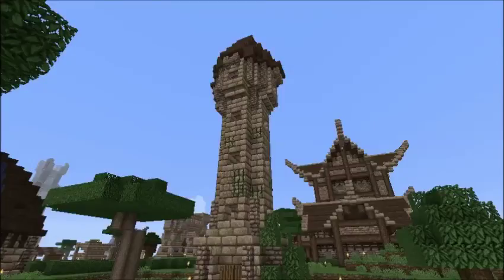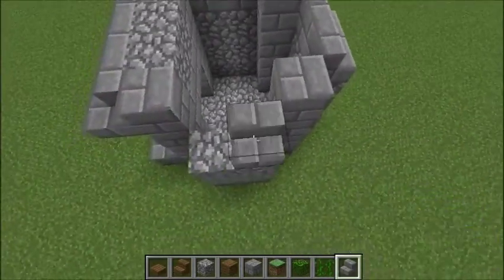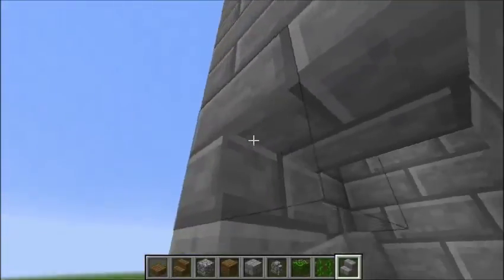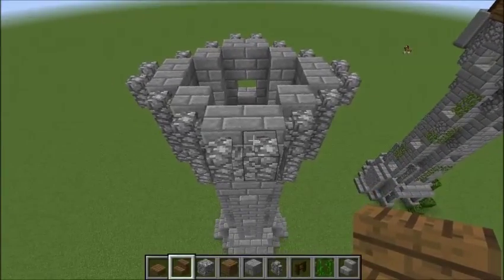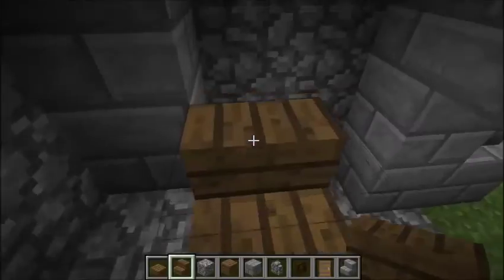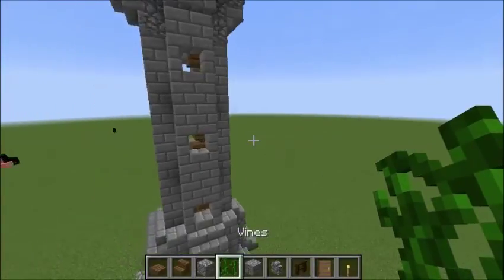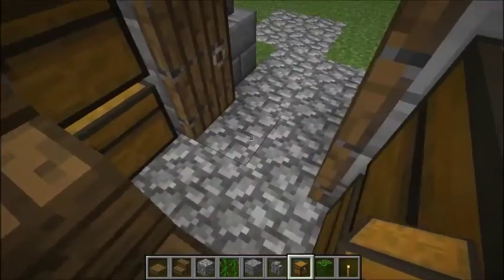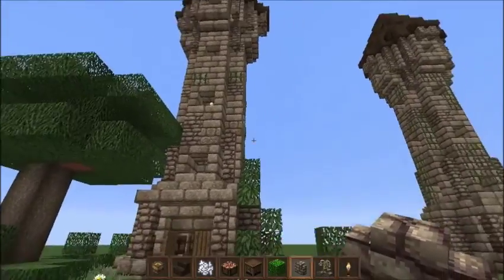Minecraft Tutorial - Mage Tower / Watch tower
This is another easy build, good for bulking out cities. check on Lordsworld for the build.
vanilla.lordsworld.co.uk:20222
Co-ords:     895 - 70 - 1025